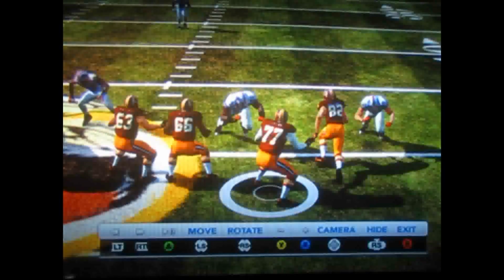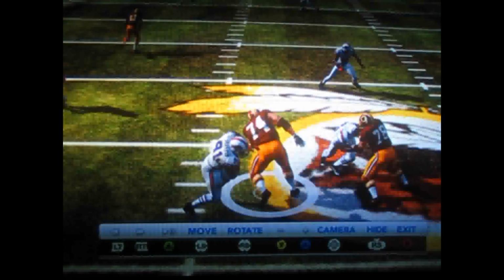Sim Community Day Preview, Comparing Line Work Between Madden 2012 and All Pro Football 2k8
Expect to see multiple videos like this drop on Sunday.